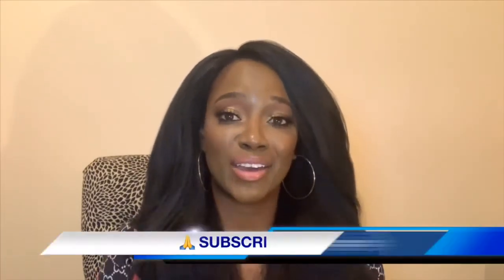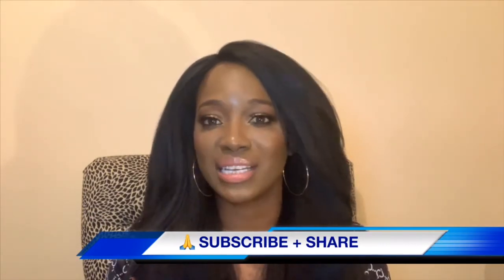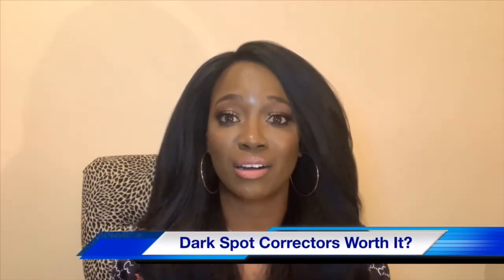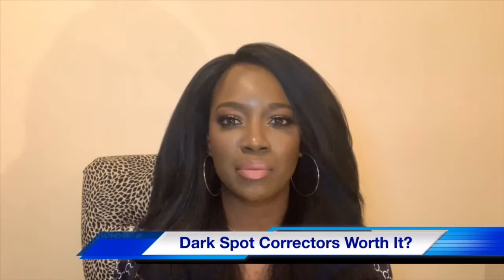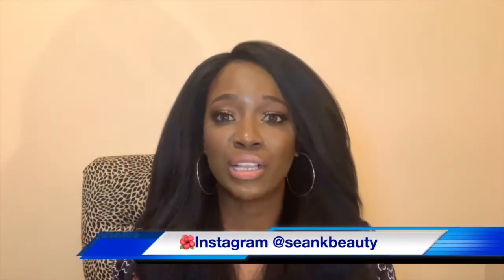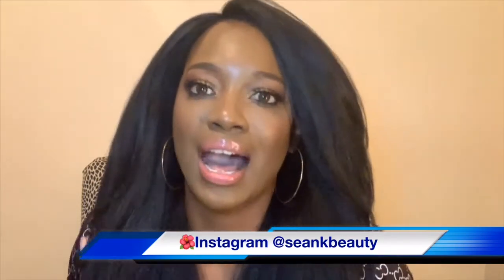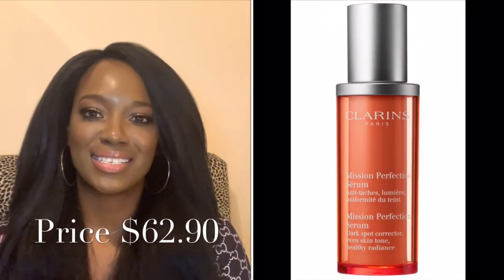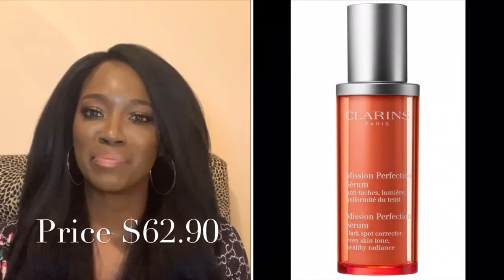DARK SPOT CORRECTORS THAT ACTUALLY WORK| DARK SPOTS & HYPERPIGMENTATION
Hello Everyone,

 in this video I talk about dark spot corrector‘s and which ones actually work. If you all have any questions about dark spot corrector’s that you have and wondering if they actually work definitely leave it in the comment section below and any other questions related to beauty I’ll be happy to answer.